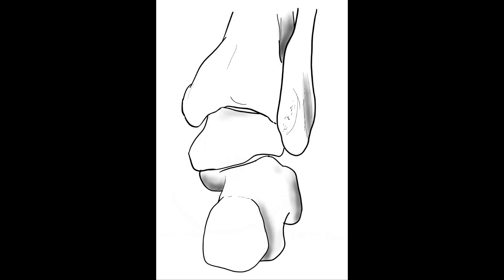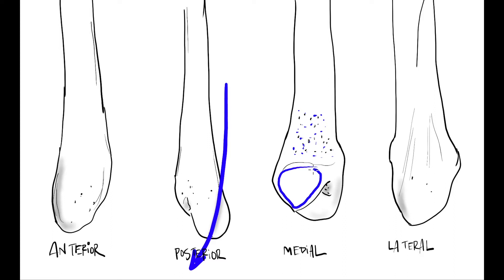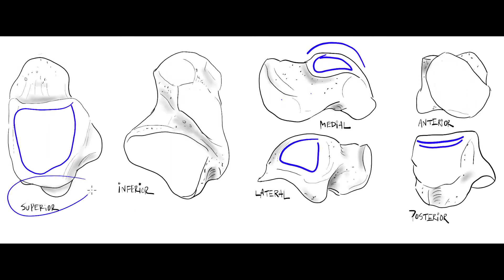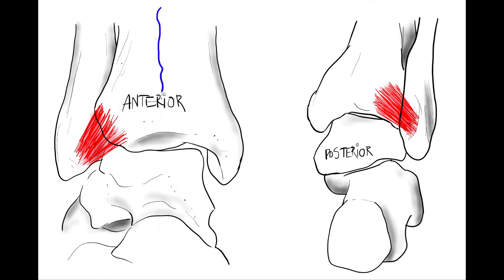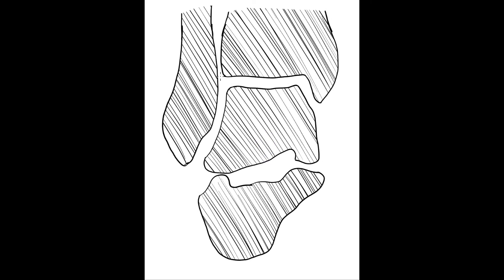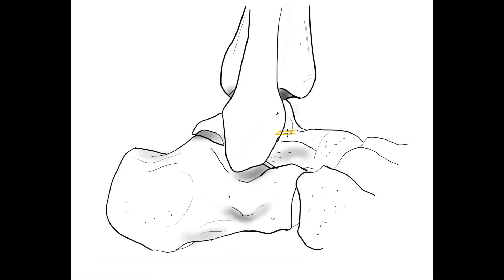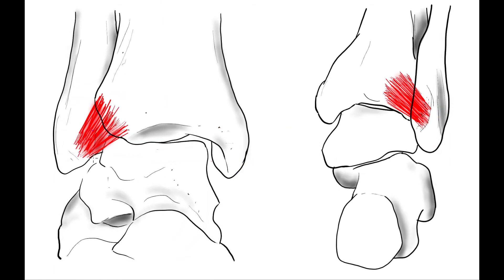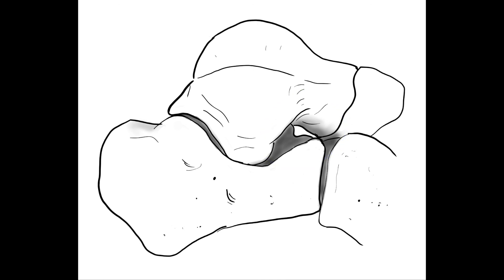Drawn osteoarticular anatomy of the ankle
The bones and joints of the ankle.